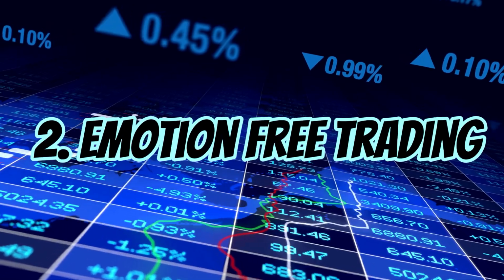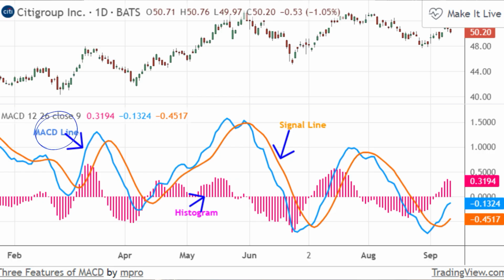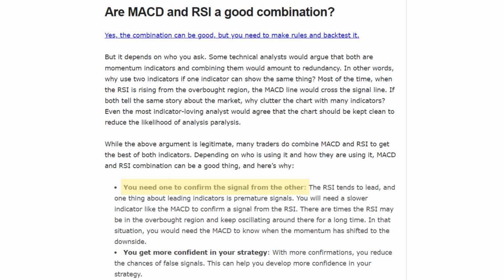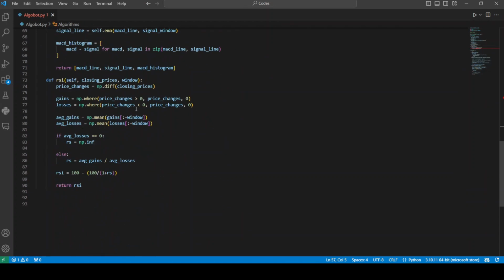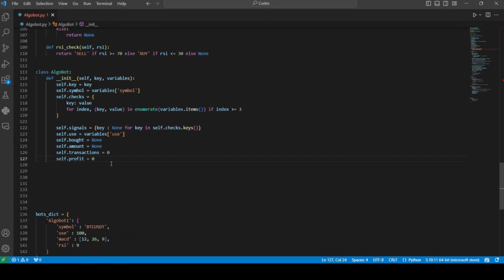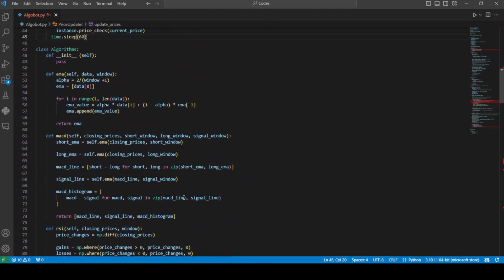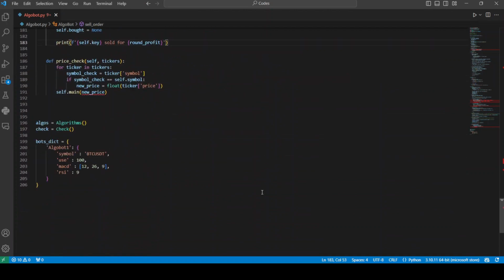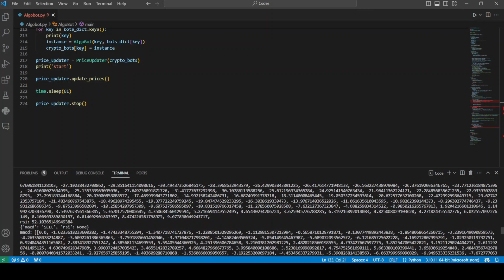Algorithmic Bot with Insane profits??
This video is a DYI coding tutorial on how you can create your own Crypto Algorithmic trading bot to earn passive income and make insane profits. Copy and paste the code below to try it out yourself!